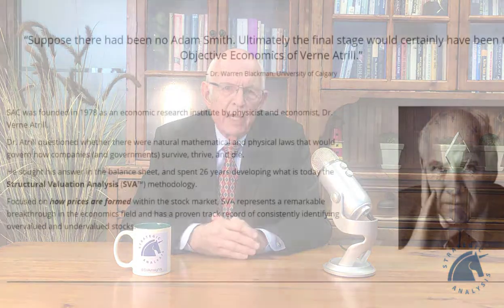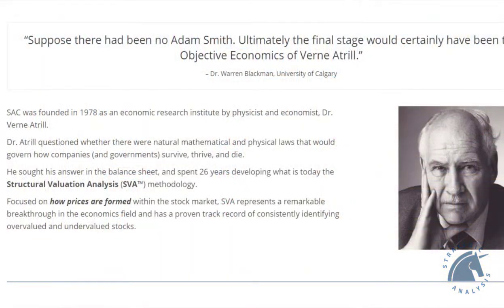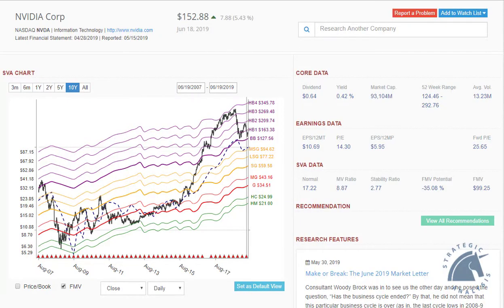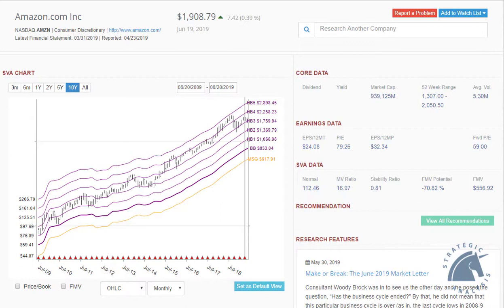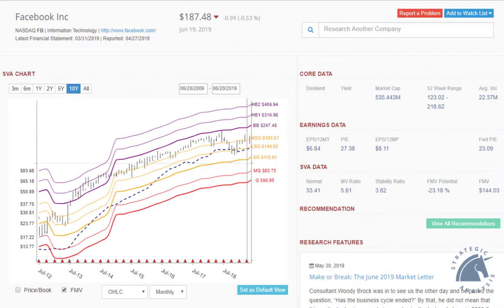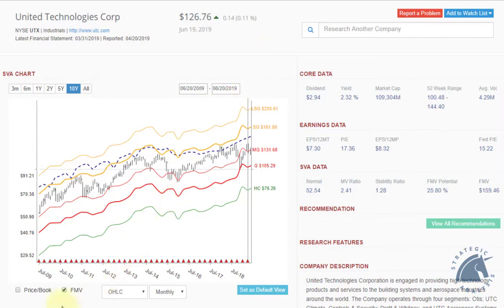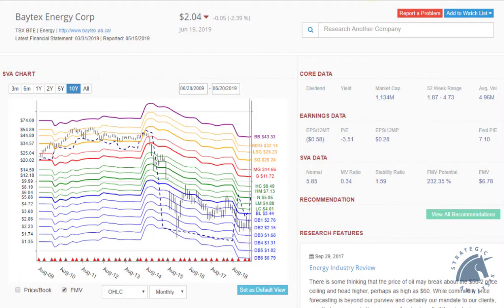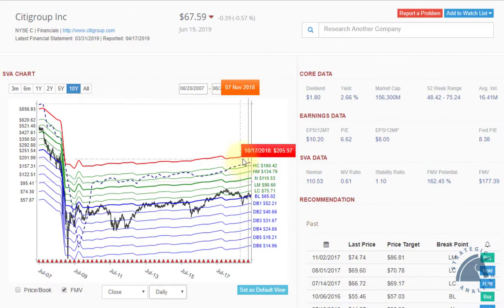FANG Friday Breakpoint Explanation Video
In this video we look reveal the foundation of the SVA Chart analysis system and look to explain just what "breakpoints" in our system are.

to learn more.